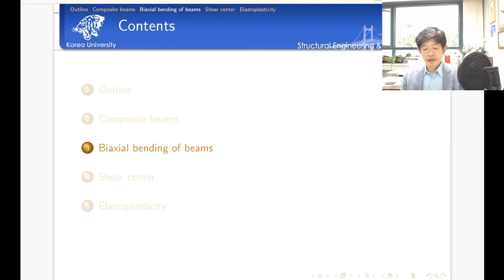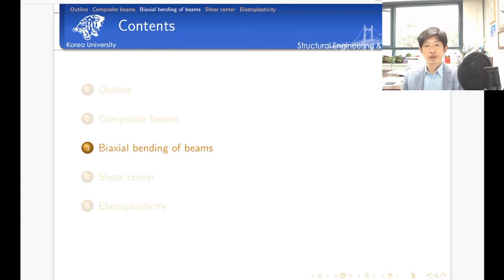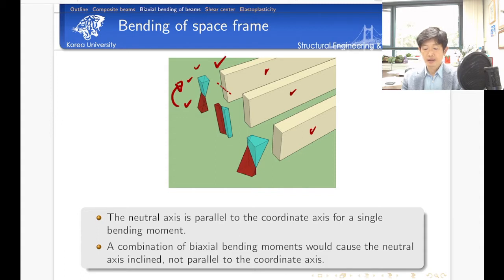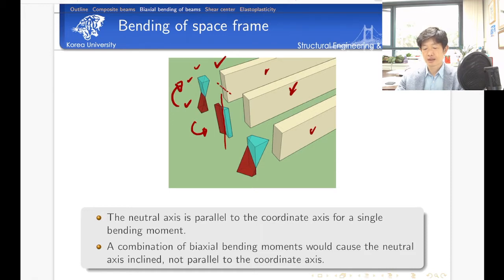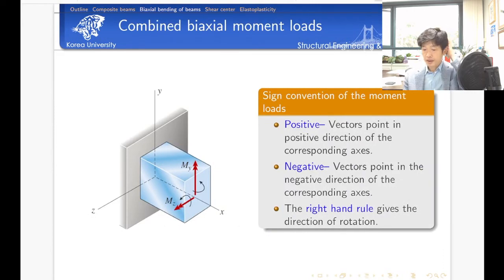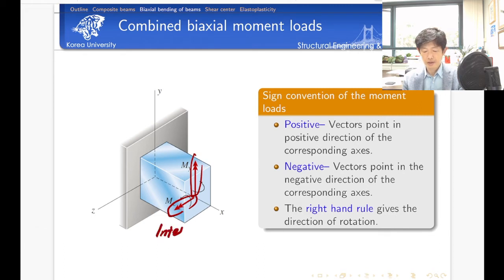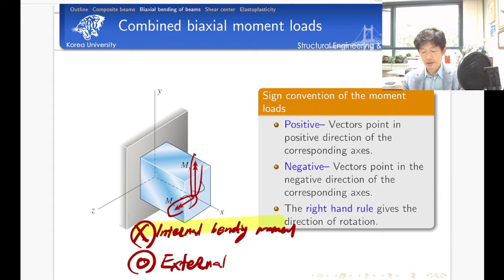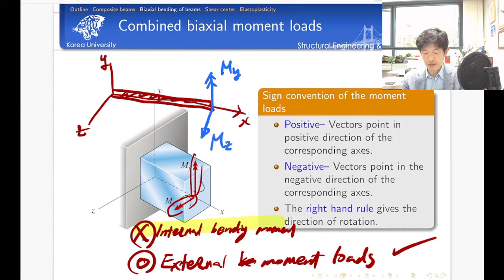06-3: Biaxial bending of beams